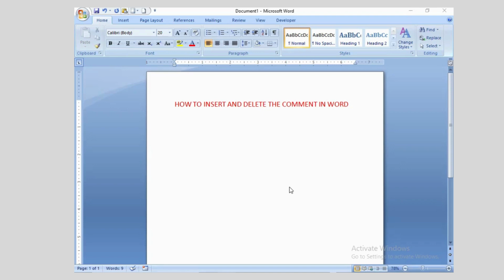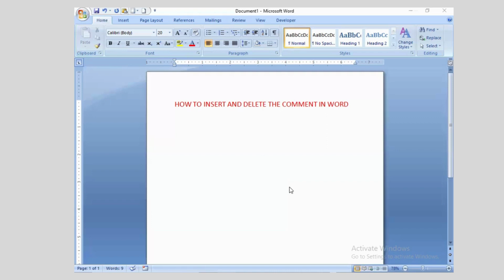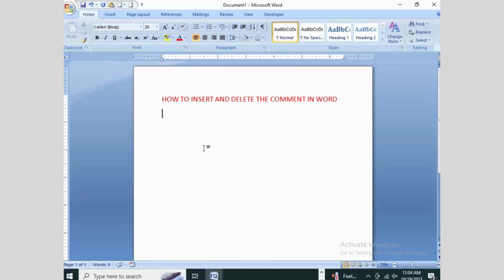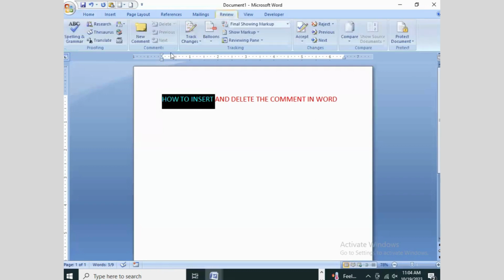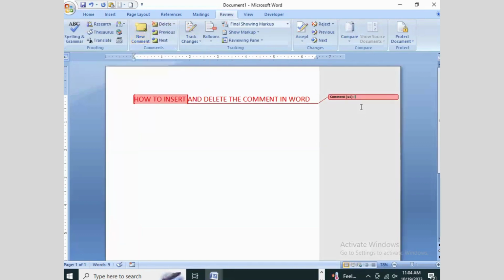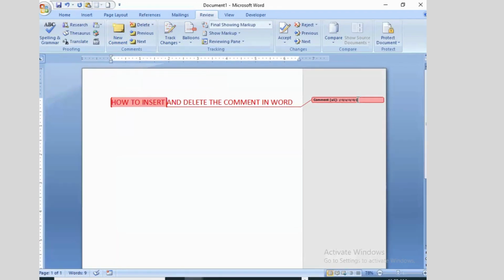How to insert comments in word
In this tutorial, we'll show you how to insert comments in a Word document.